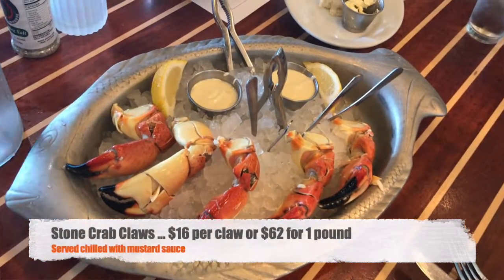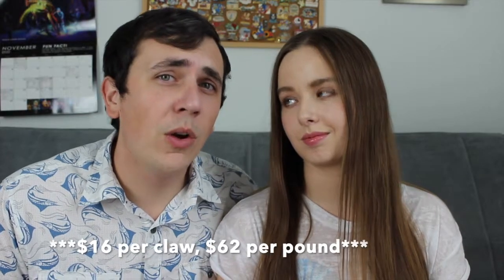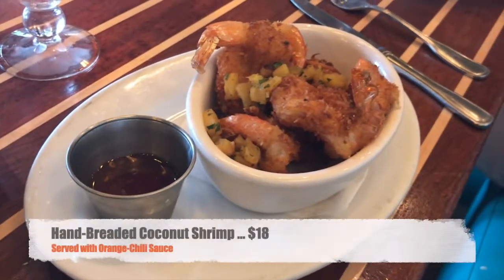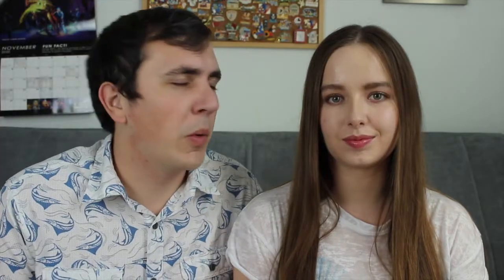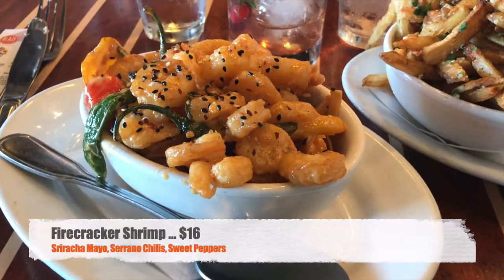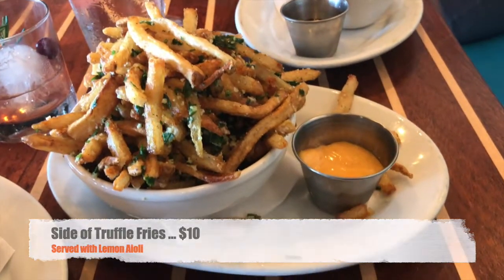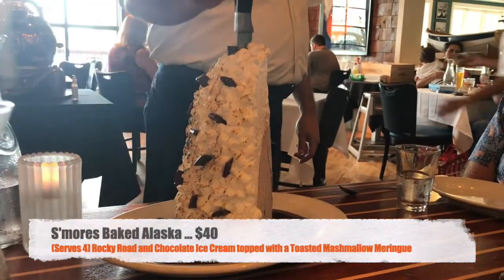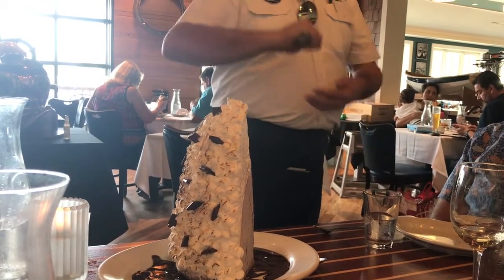Lunch at the Boathouse! | Dining Review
We are back in Disney Springs for another dining review! This time we have a wonderful waterfront meal at the Boathouse! This was the first time for both of us to eat here and we were blown away! The food and drinks were DELICIOUS!!! This was the first of many meals here. definitely somewhere we will go out of our way to have a wonderful meal. Another great option in Disney Springs for a date night, but is also comfortable enough to be a family friendly dining location!

Have you been to the Boathouse before? What do you recommend we try next time?

Need help booking your next Disney vacation for 2021?